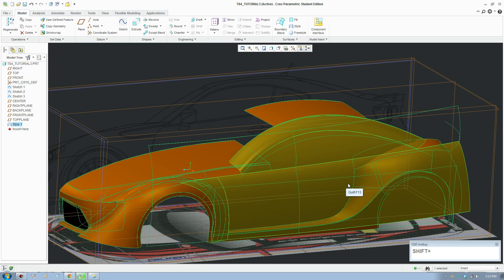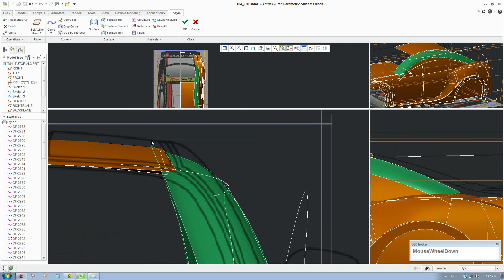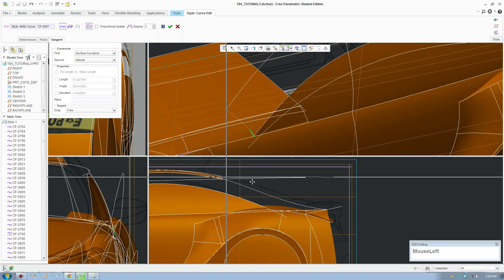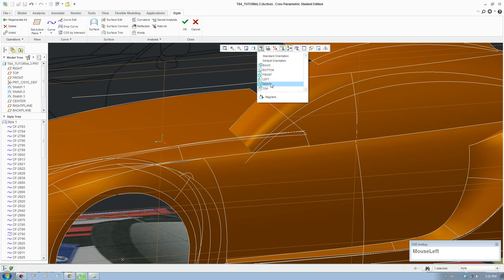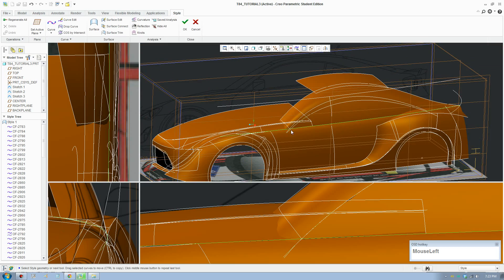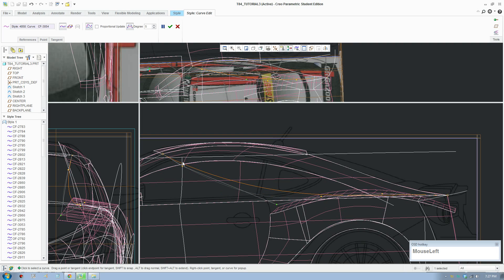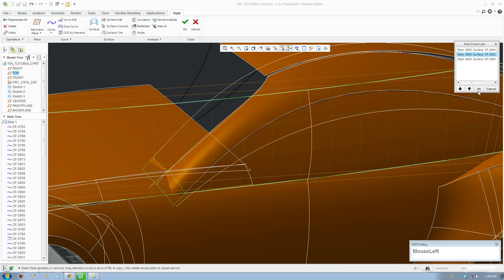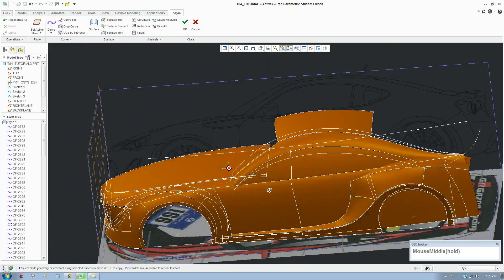Creo Car Tutorial Toyota 86 - Part 10 Trimming the window blend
Part 10 of the Creo car tutorial. In this video I fixed up the blend between the roof and side window and add more details.